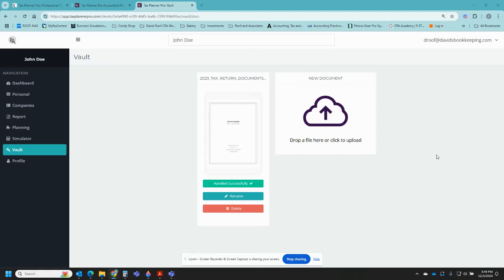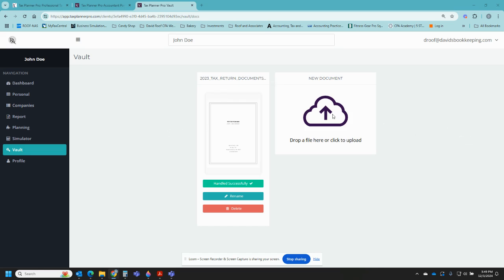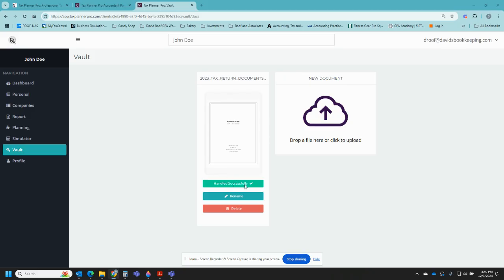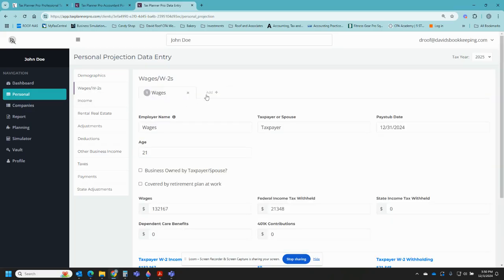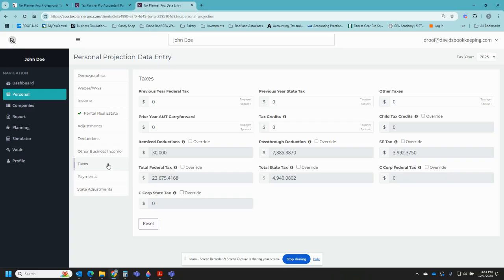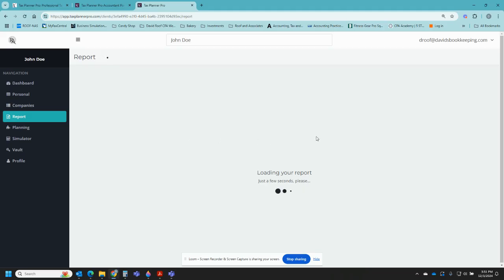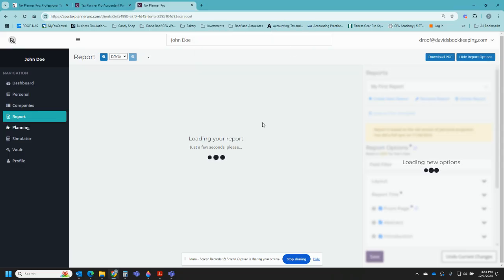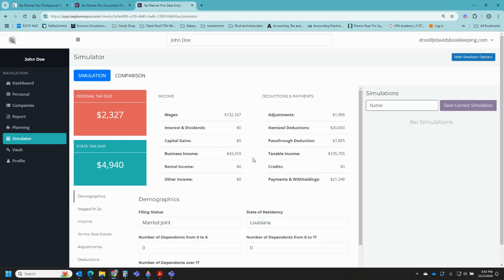Uploading Information to Tax Planner